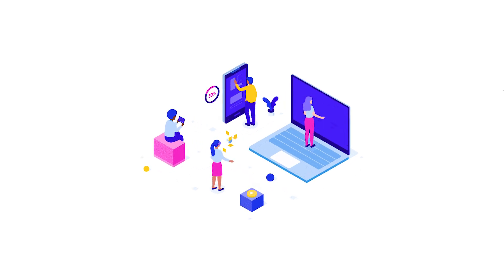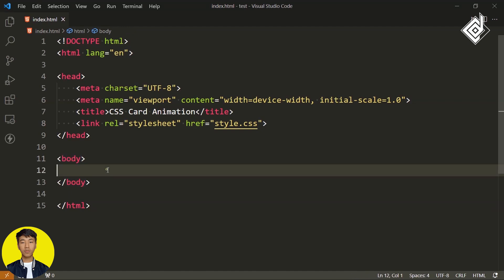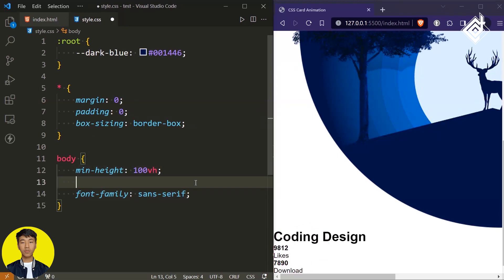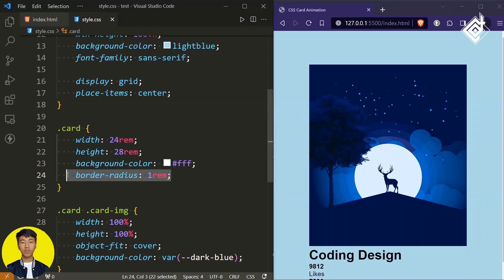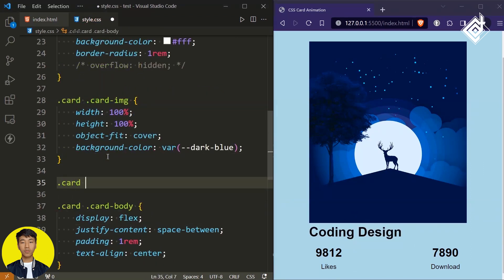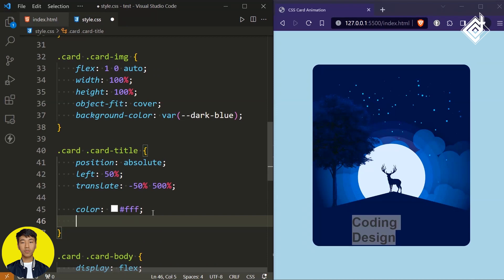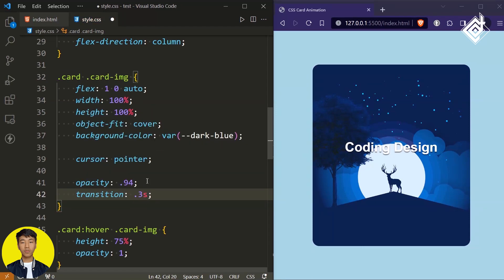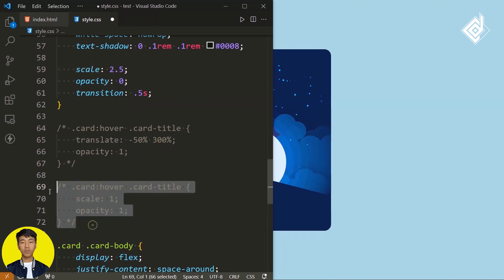Create Eye-catching CSS Card Designs with Animation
In this video tutorial, we will guide you through the process of creating eye-catching css card designs with animation.

🕝Timestamps
00:00 Intro
00:29 HTML
02:00 CSS (Card UI Design)
06:21 CSS (Hover Effects/Animation)
08:18 Outro

🌎 Browser : Brave V.1.50
📝 Code Editor : VS Code
💠 Extensions : Live-Server